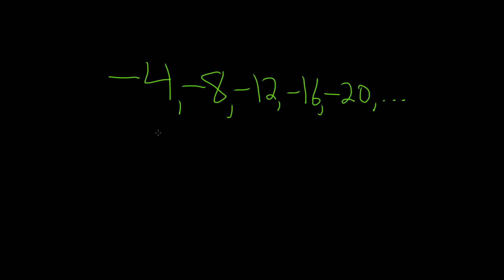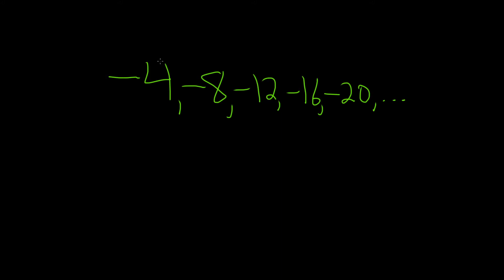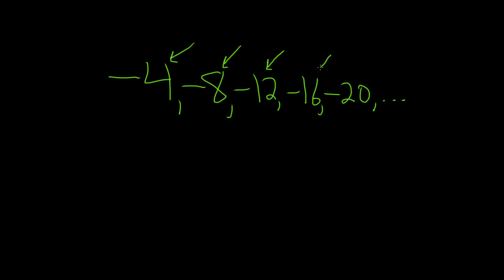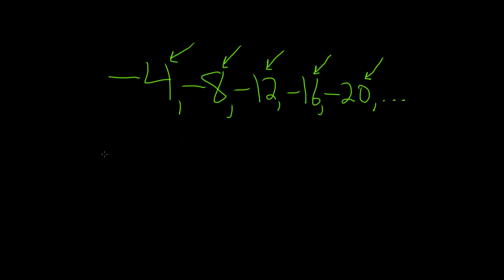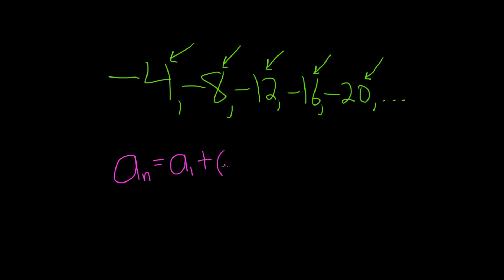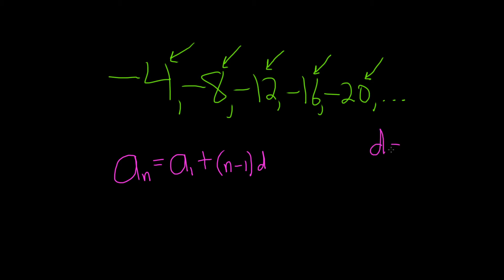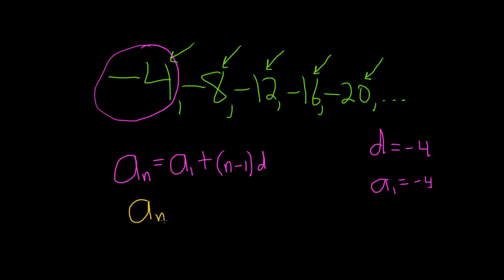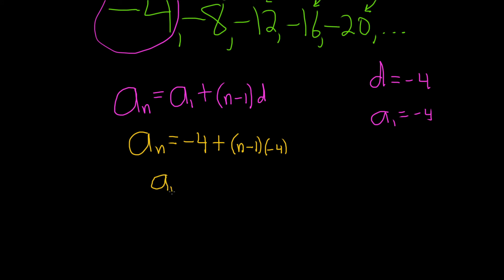Find the Formula for the nth Term of the Arithmetic Sequence -4, -8, -12, -16, ...